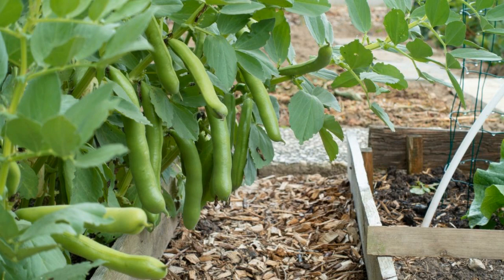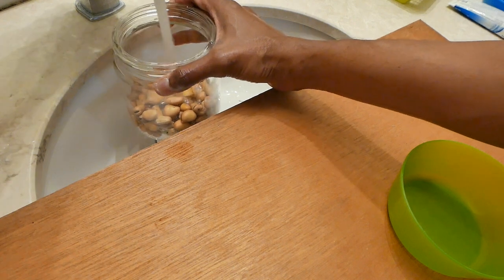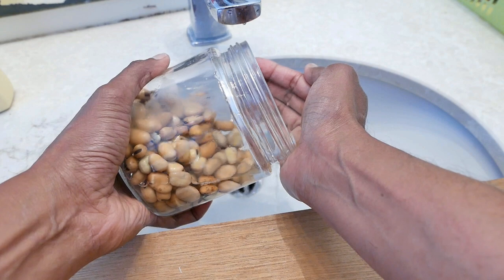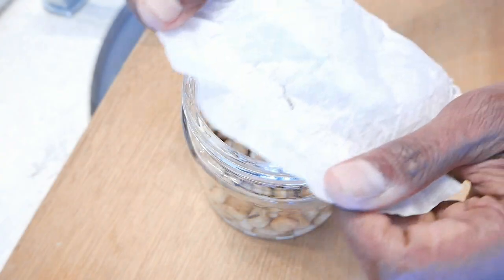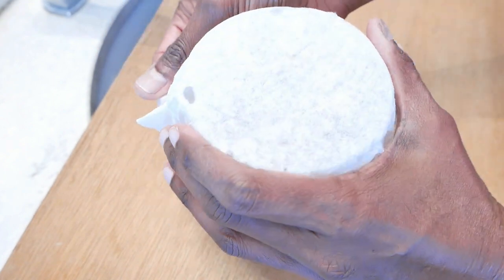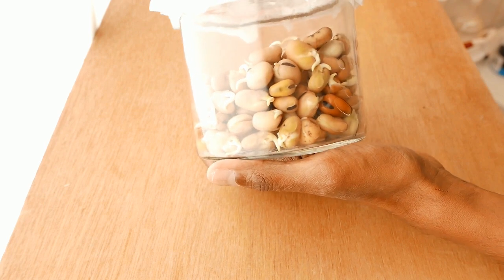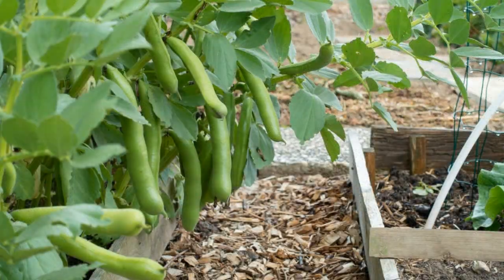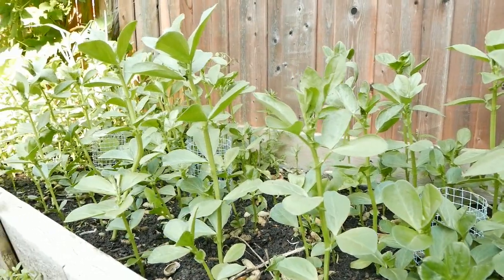How To Germinate Fava Beans/Broad Beans